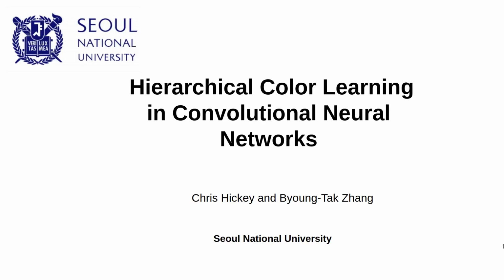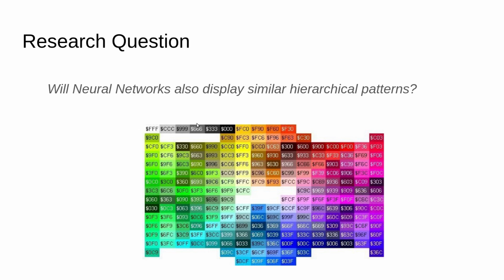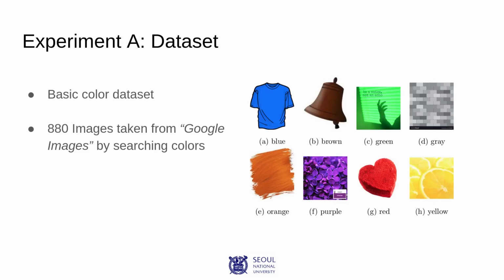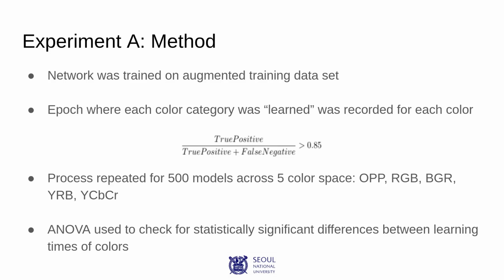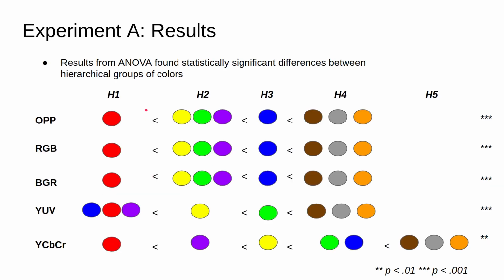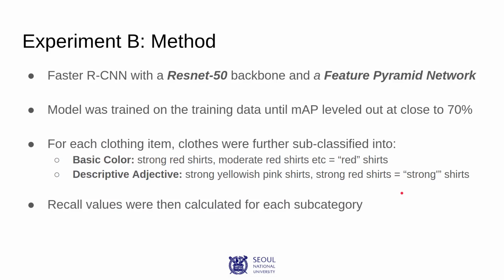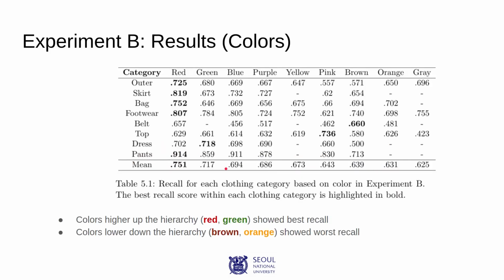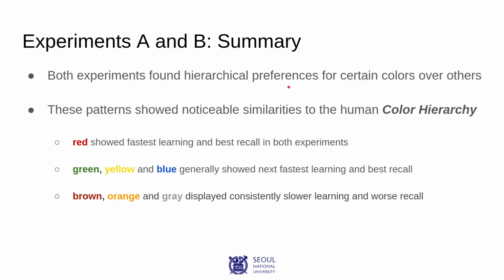5 mins spotlight: Hierarchical Color Learning in Convolutional Neural Networks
Minds vs. Machines: How far are we from the common sense of a toddler?

Hierarchical Color Learning in Convolutional Neural Networks
Chris Hickey, Byoung-Tak Zhang (Seoul National University)